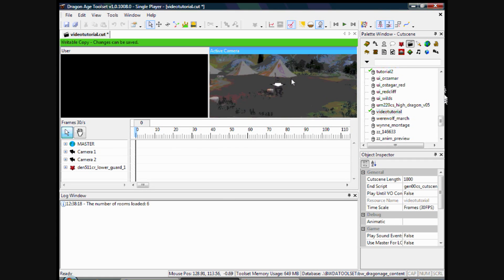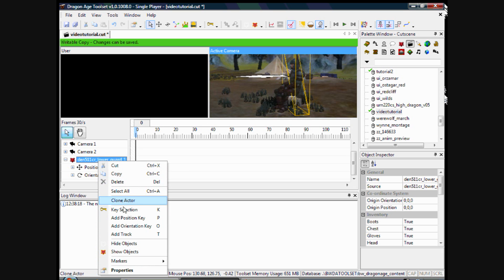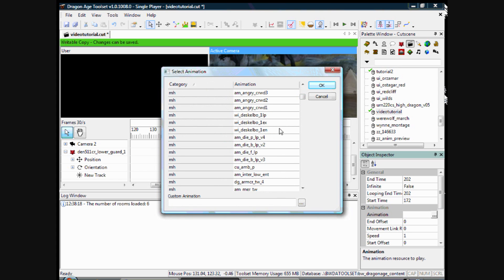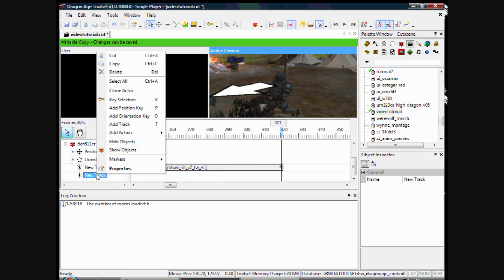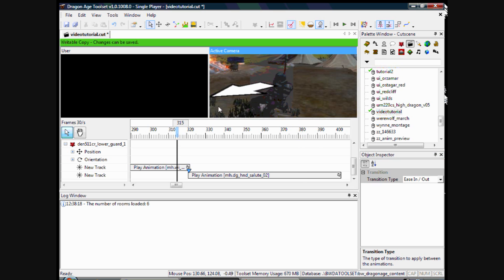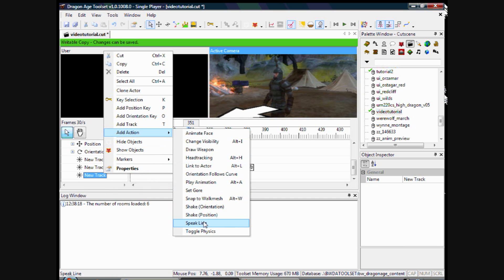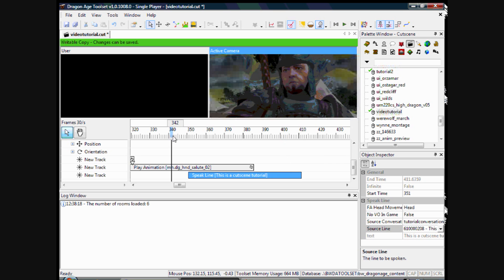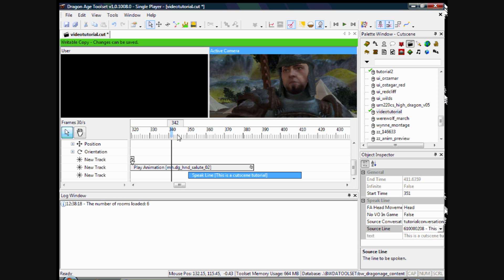Dragon Age Origins Toolset Tutorial 14: Cutscene tutorial part 3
In this video we will examine how to add animations, blend them correctly and add dailogue to an npc.